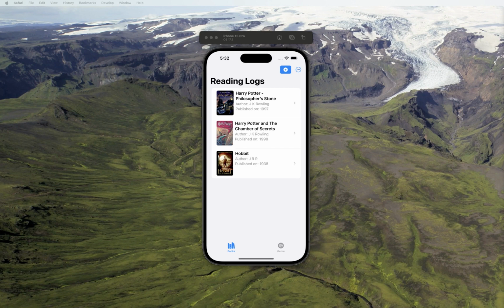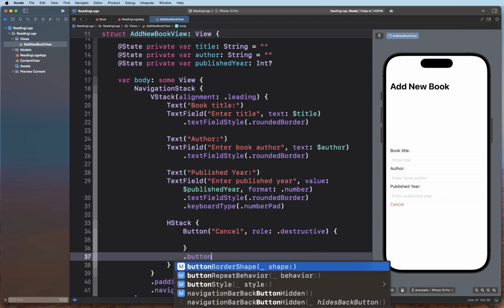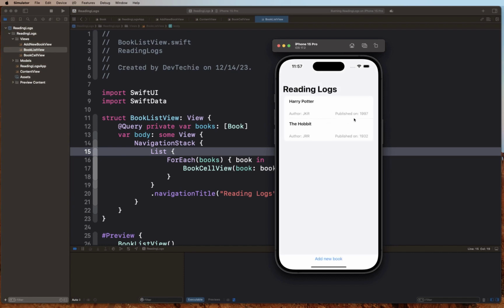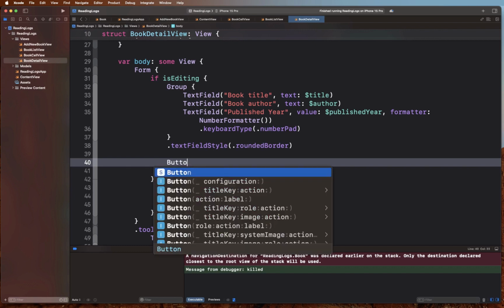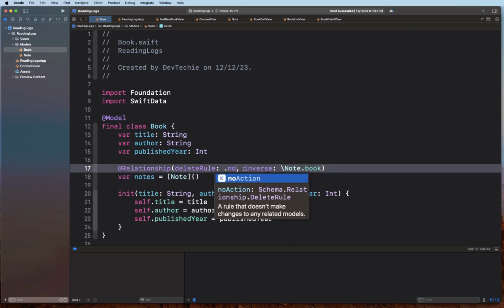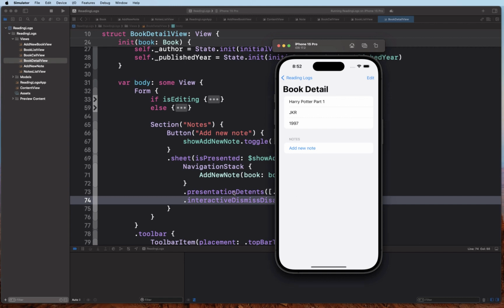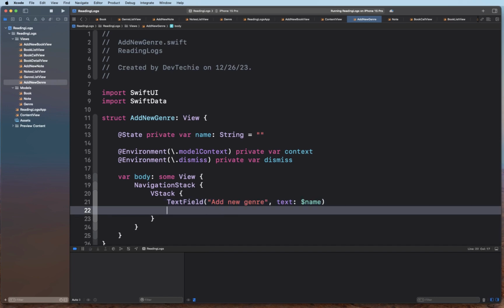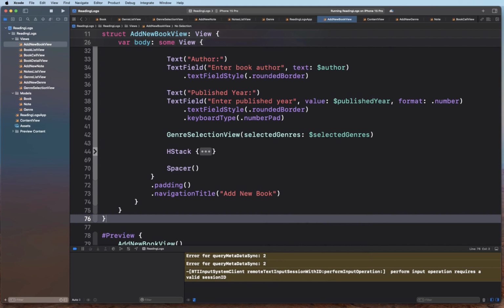[Full Course] Mastering SwiftData in iOS 17 & SwiftUI 5 - Part 1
Complete video course on in app purchase:
Master In App Purchase in SwiftUI & iOS 26 with SwiftData :